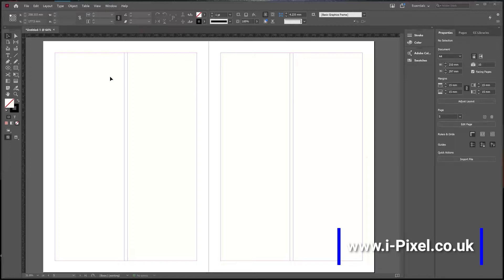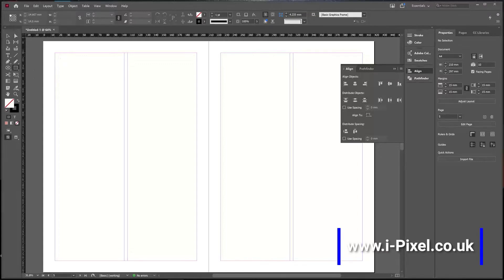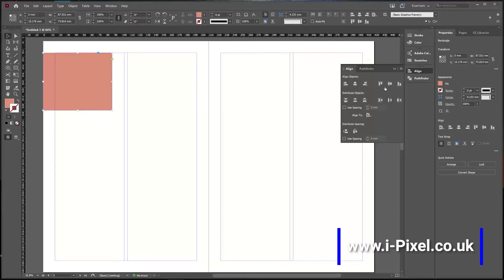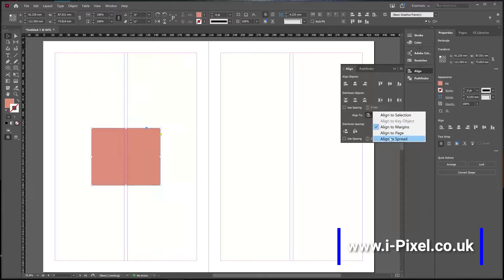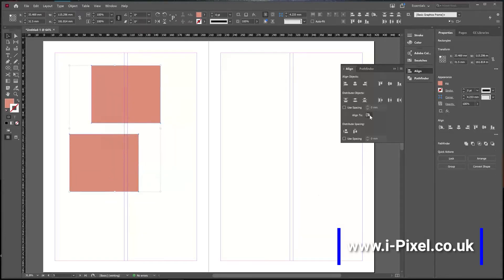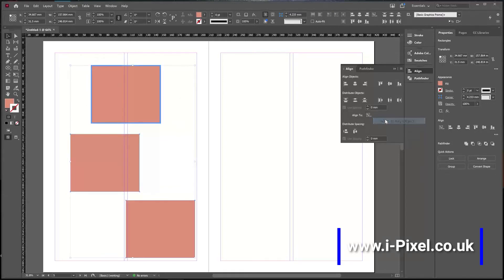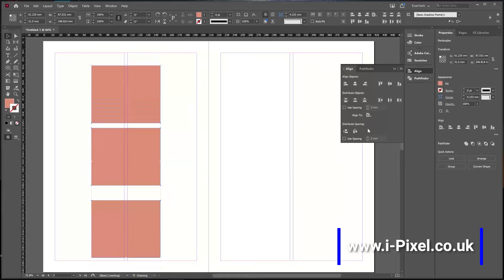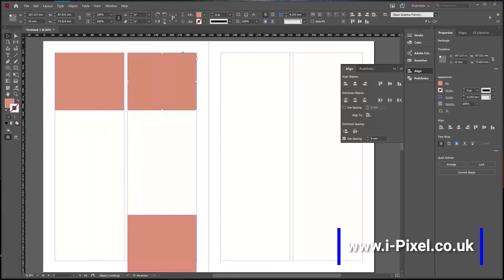How to Align and Distribute Elements in Adobe InDesign